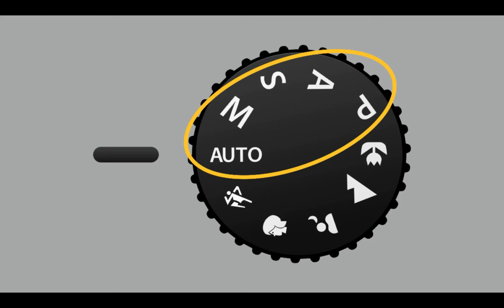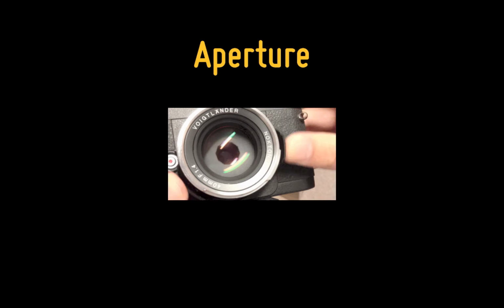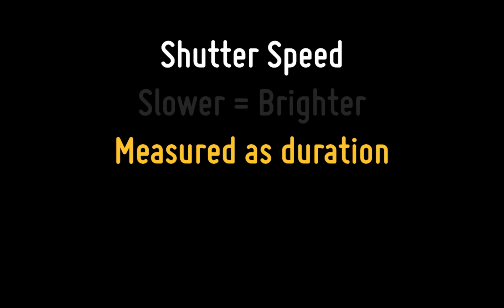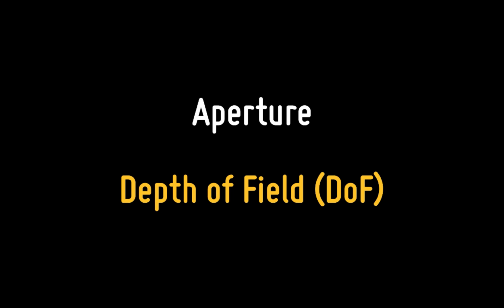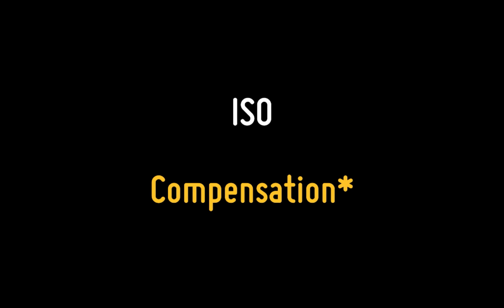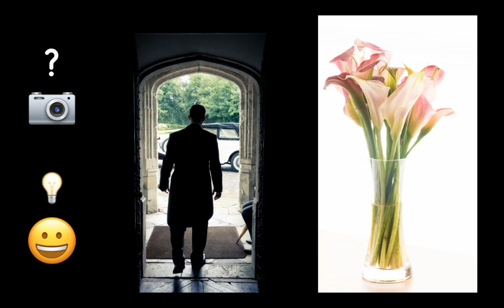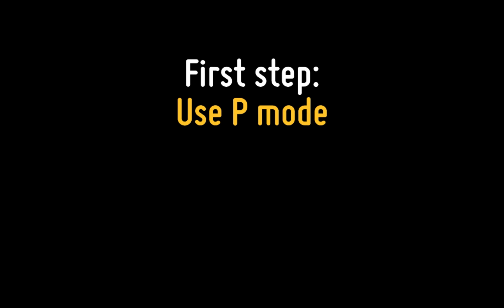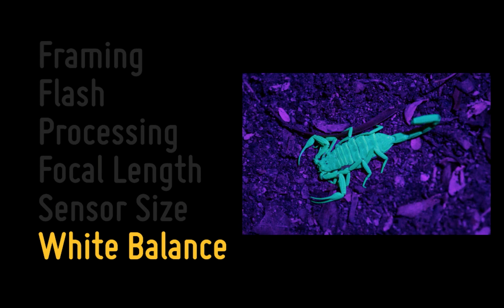Cameras 101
A lightning talk on camera fundamentals, covering exposure, aperture, shutter speed and ISO.

Venue: Detroit Labs